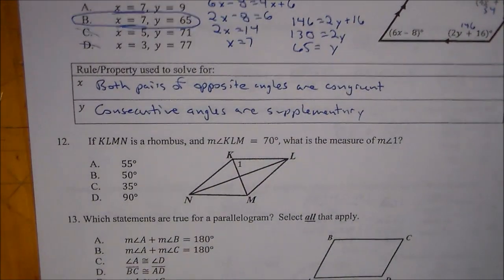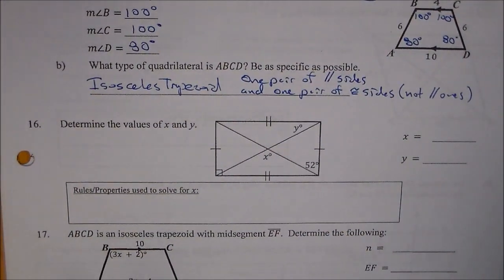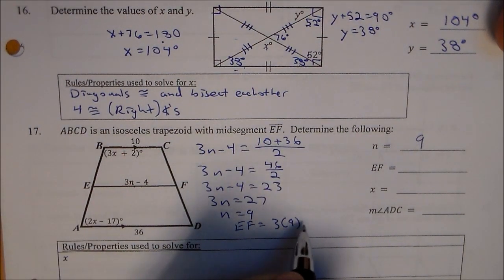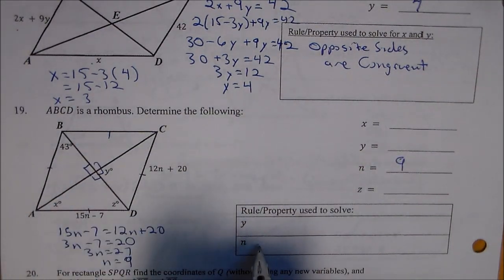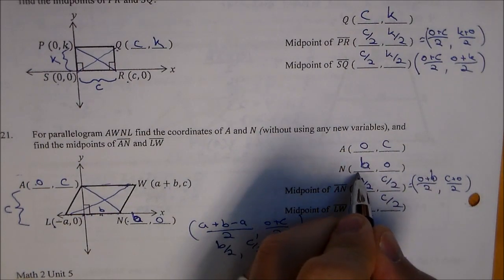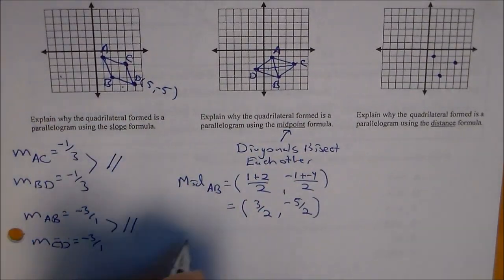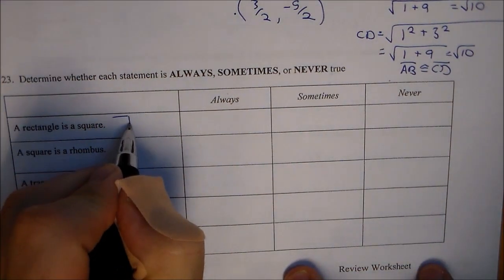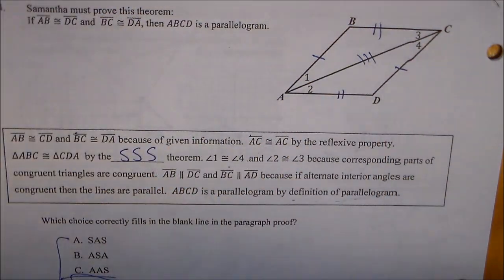Math 2 Unit 5 Review 2018